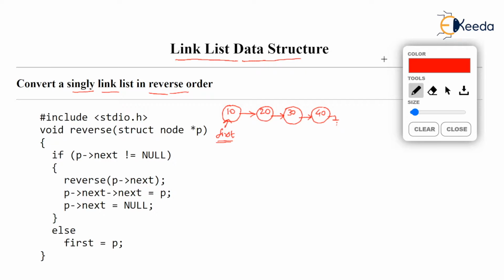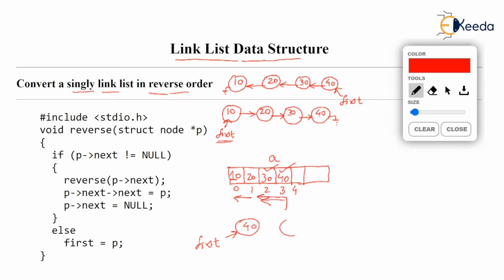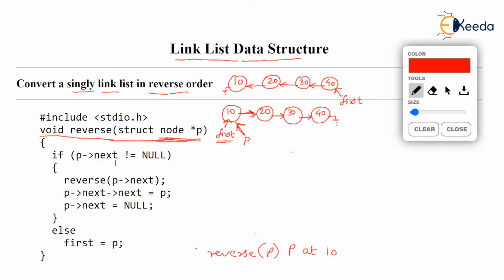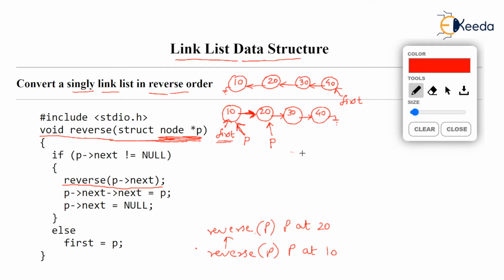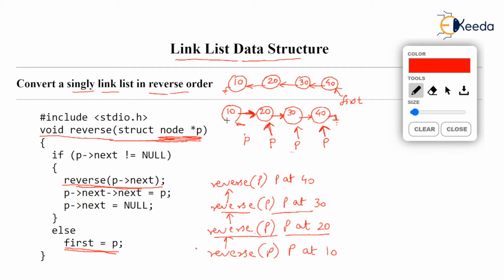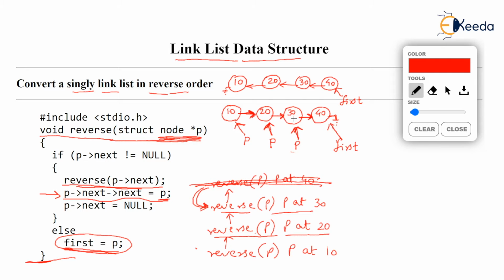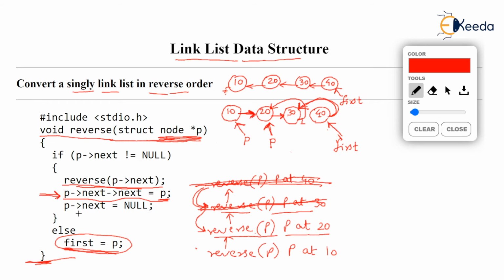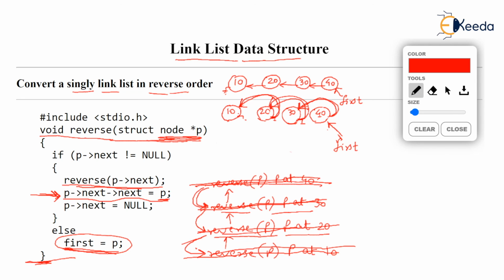Step-by-Step Guide to Reverse a Singly Linked List | GATE | COMPUTER SCIENCE ENGINEERING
Welcome to our step-by-step guide on reversing a singly linked list, a crucial topic for GATE Computer Science Engineering aspirants.

In this video, we will delve deep into the concept of singly linked lists and how to reverse them. We will start with the basics of linked lists, their structure, and how they function. Following this, we will explore the process of reversing a singly linked list in detail.

We will walk you through the entire process with clear explanations and illustrative examples. This guide is designed to help you understand the concept thoroughly and apply it effectively in your GATE CSE preparation.

By the end of this video, you will have a solid understanding of how to reverse a singly linked list, enhancing your problem-solving skills in data structures and programming.

So, whether you're a beginner just starting out with data structures or an advanced learner looking to brush up on your skills, this video is for you. Tune in to boost your GATE CSE preparation!